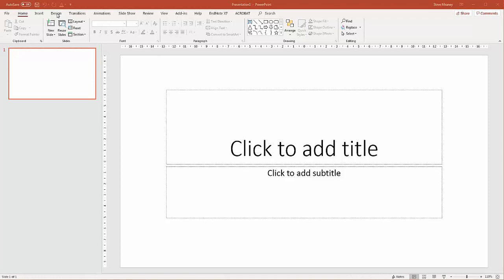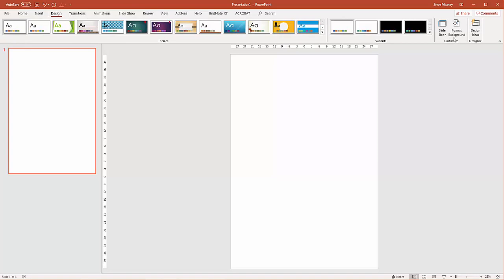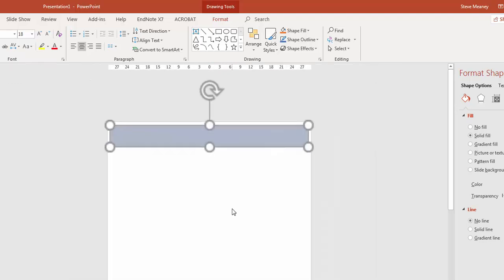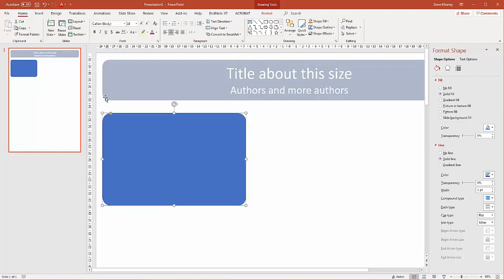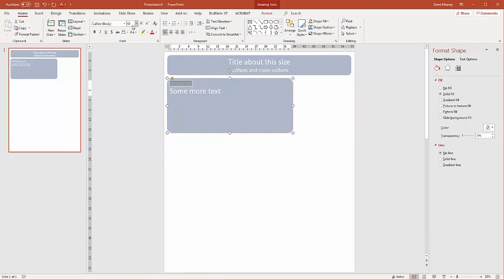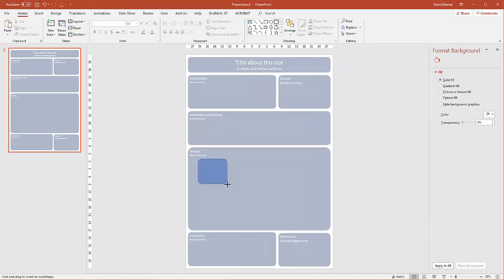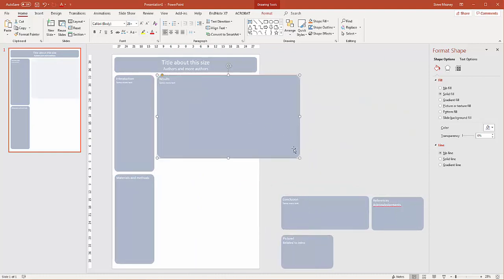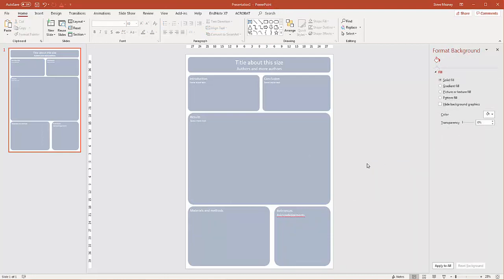Poster Prep Part 3 - Overall layout of poster elements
Part three of a four-part series about the preparation of posters using PowerPoint as a tool. The focus is on the overall layout of the poster.